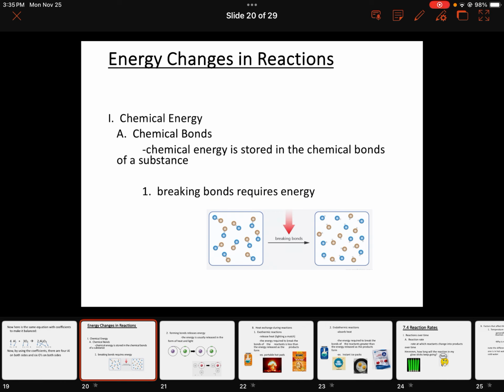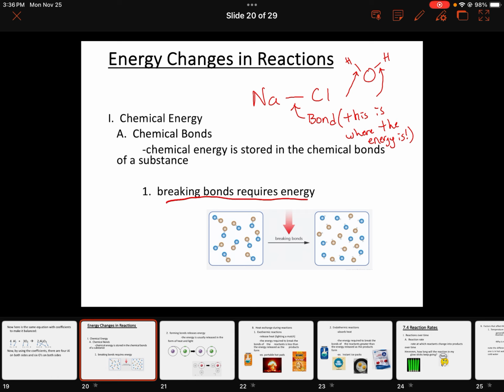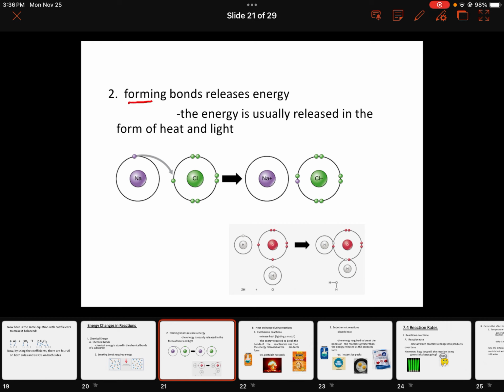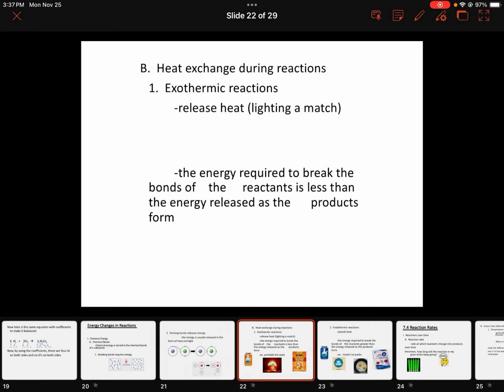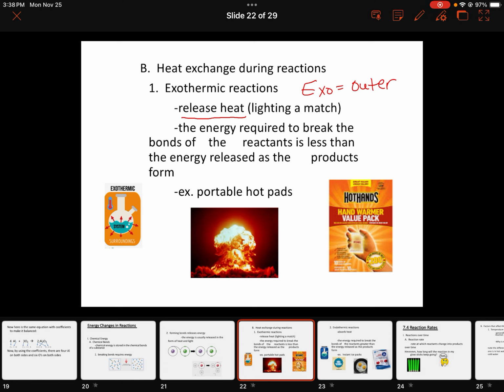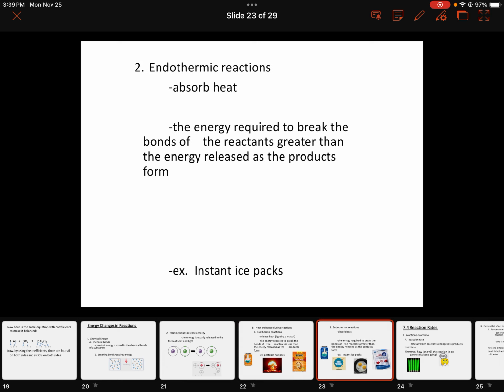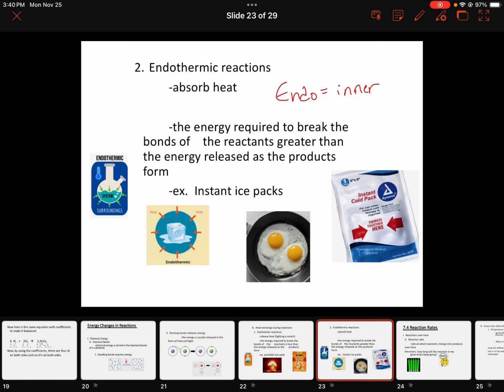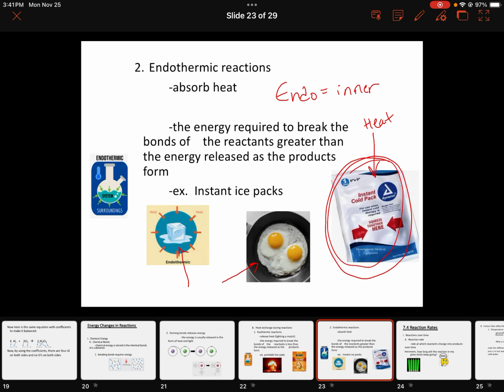Discussion on exo- and endo- reactions